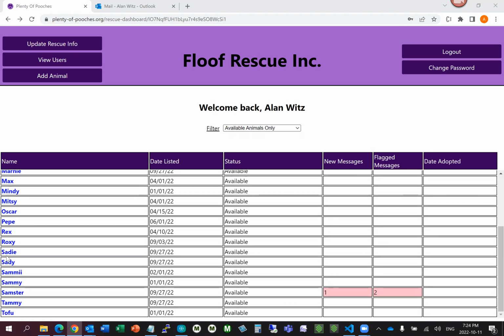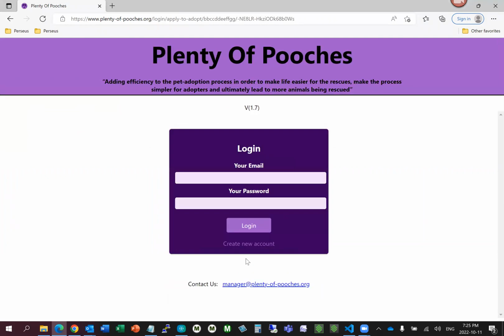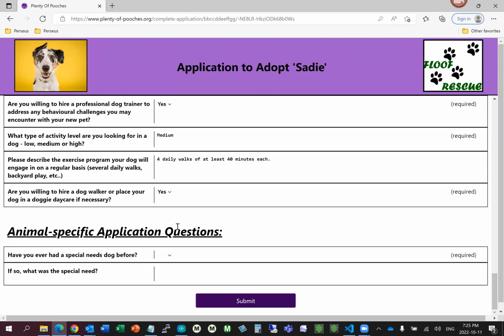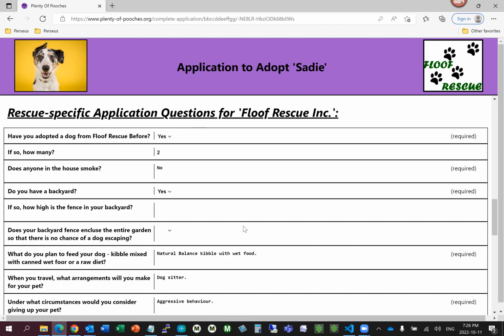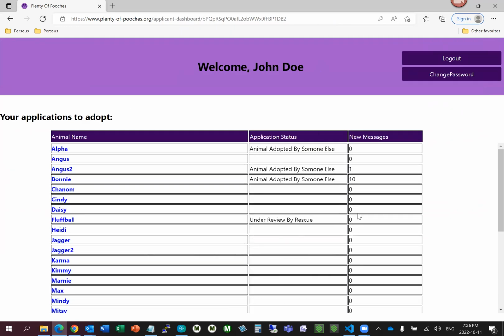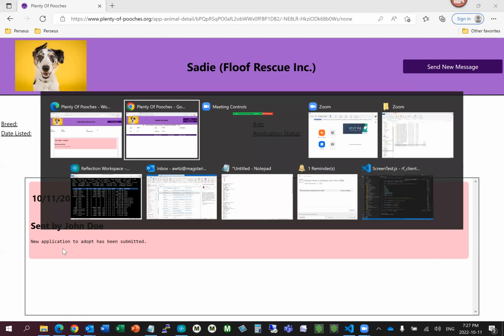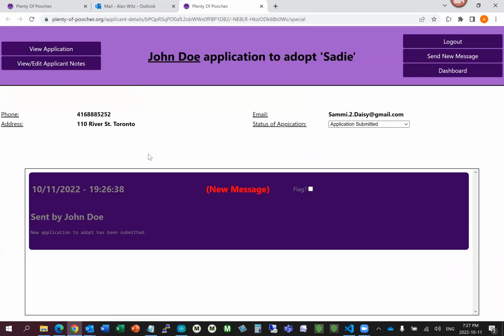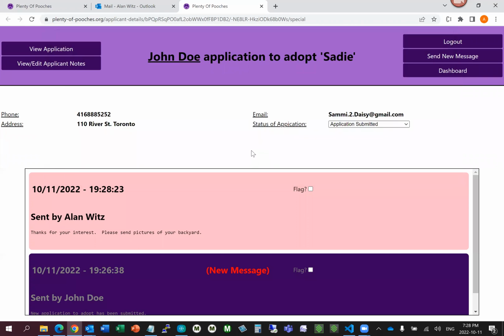Part 4 - Applying to Adopt an Animal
In this video we will go through the process that an adopter goes through to put in an application to adopt an animal.  We will also look at what the rescue sees when a new applicationg to adopt is submitted.